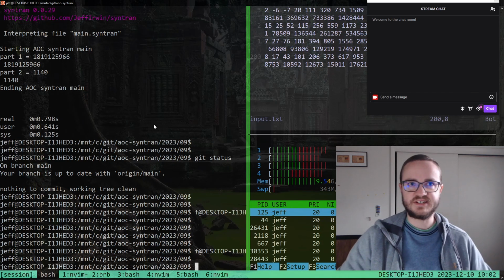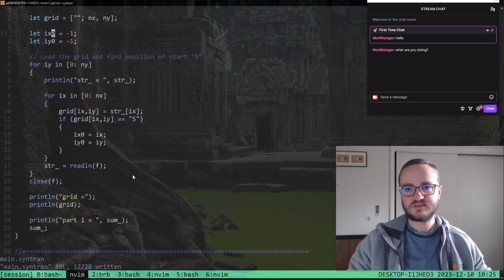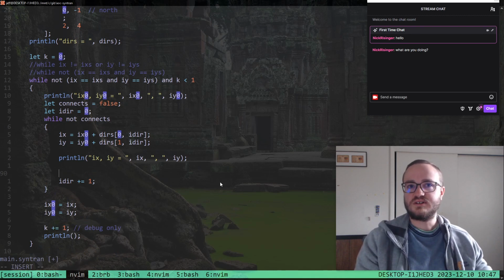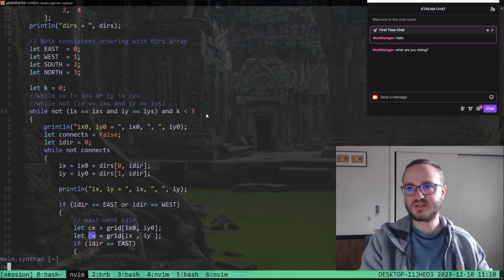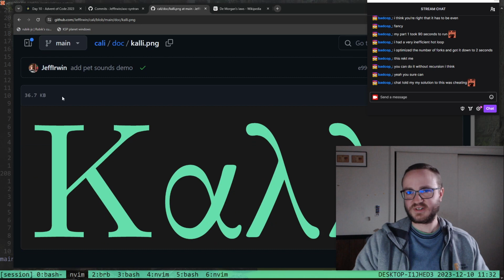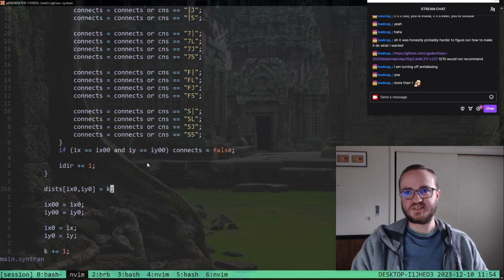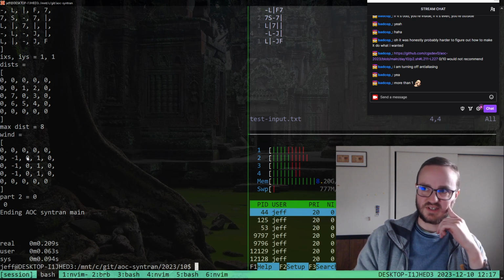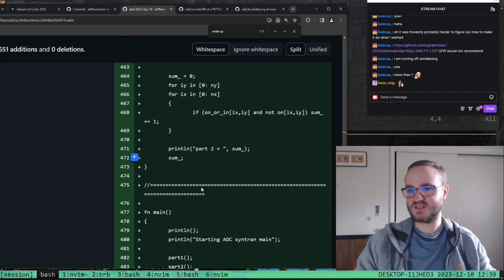Advent of syntran day 10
For day 10, the elves have tasked us with traversing a contour in a 2D grid and then filling the points inside of that contour

Part 2 is pretty tricky but I got lucky because I just made a raster typeface renderer 7 months ago